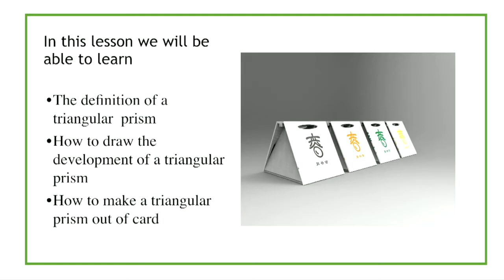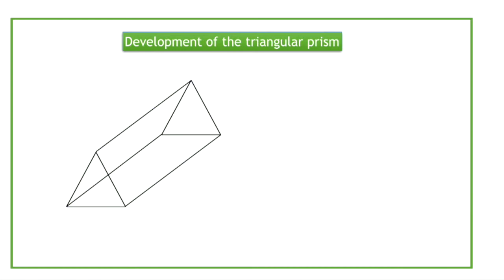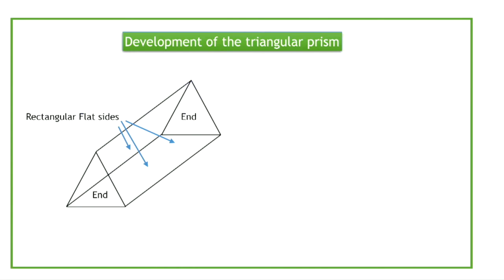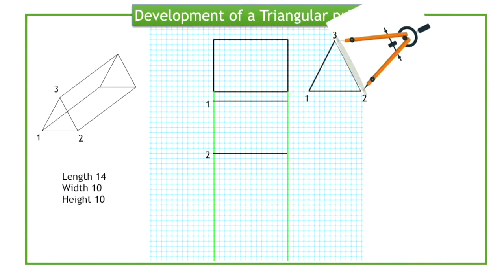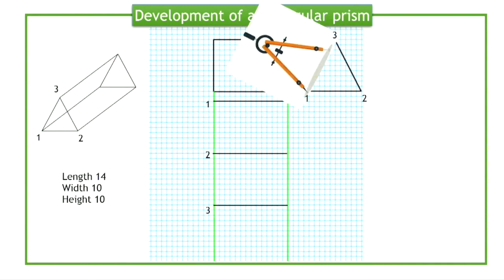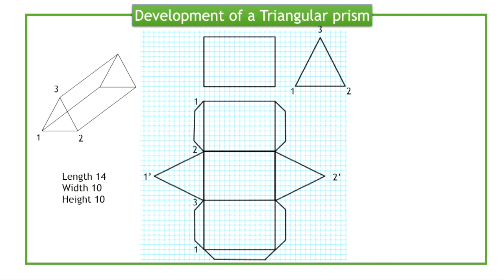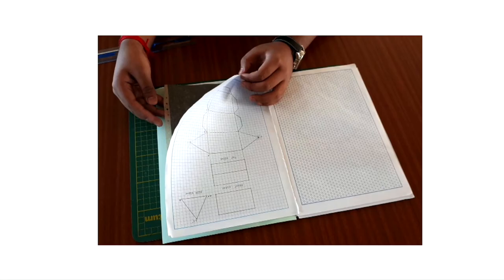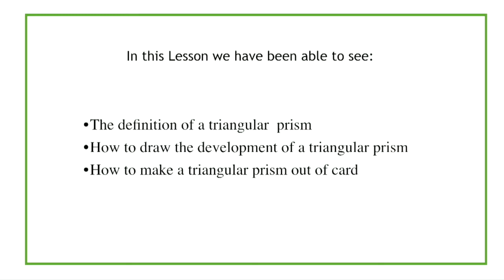Design Technology U3L2 Development of Triangular Prism